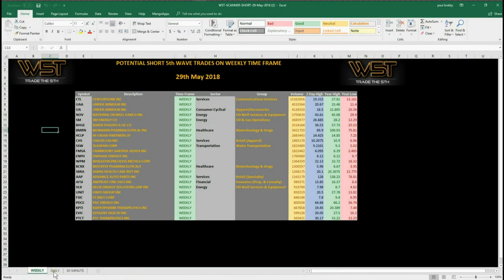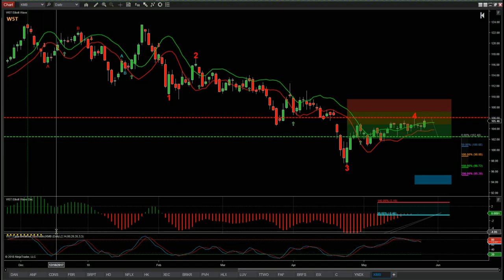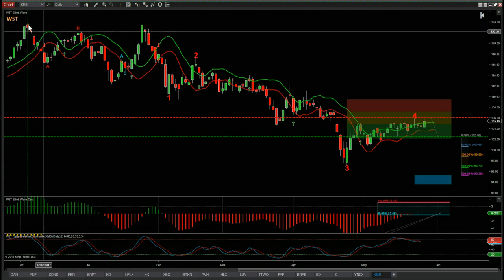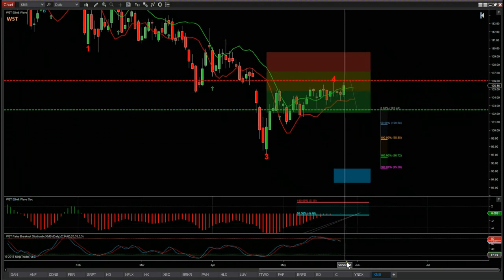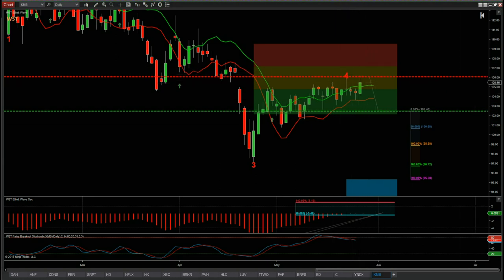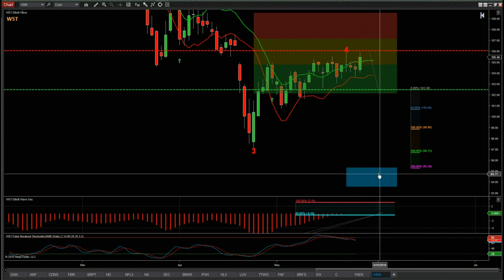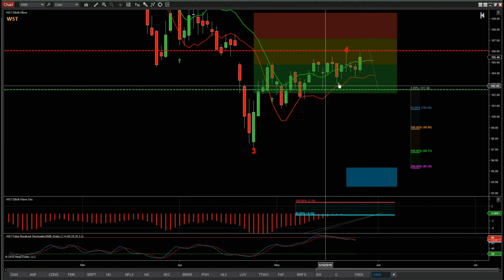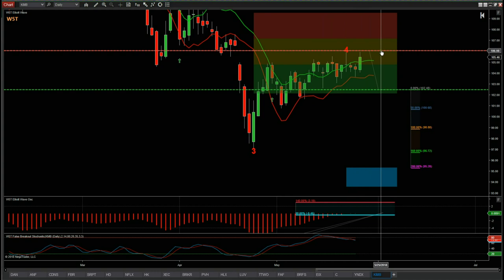Wave5trade Stocks Signals Video for potential Short on KMB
Watch the Stocks Swing Trading Setup video for a potential short trade on KMB using the Elliott Wave Indicatror Suite